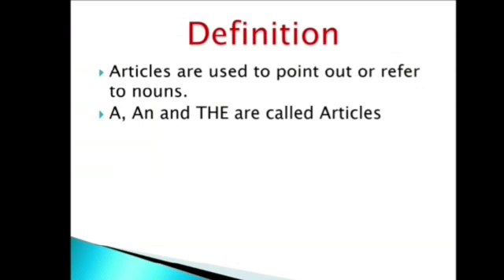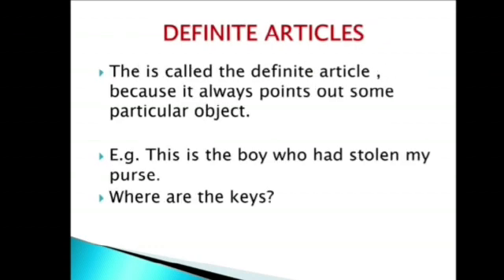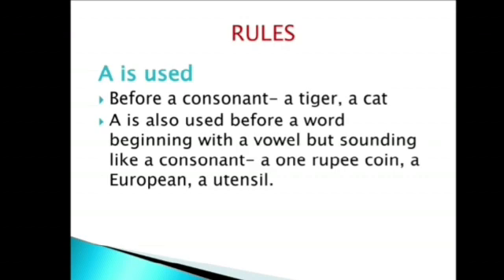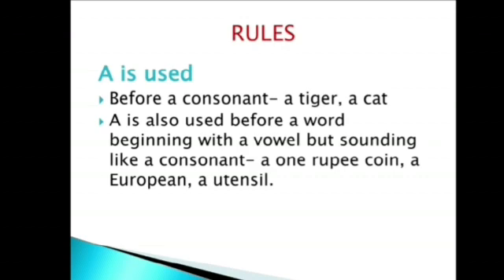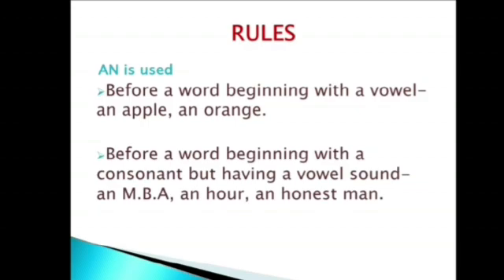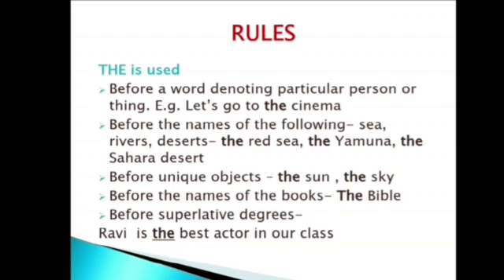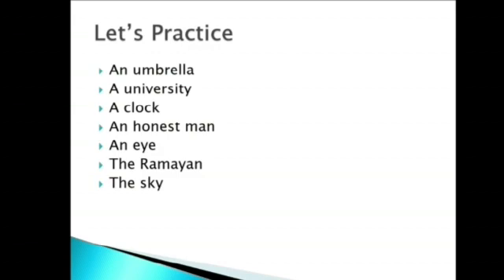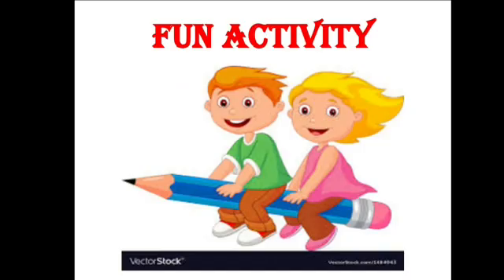English Grammar : Articles (Class IV)